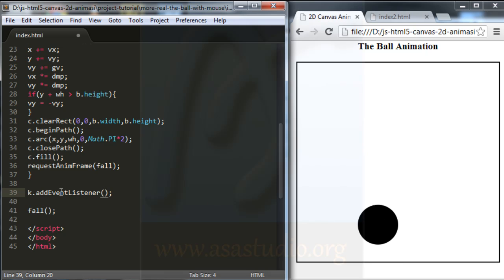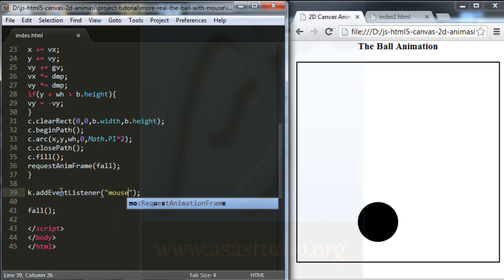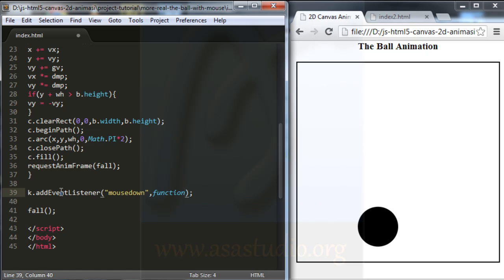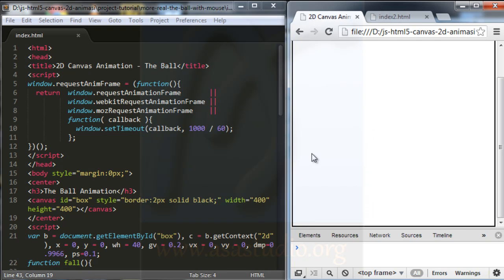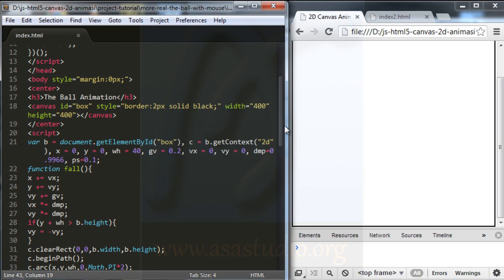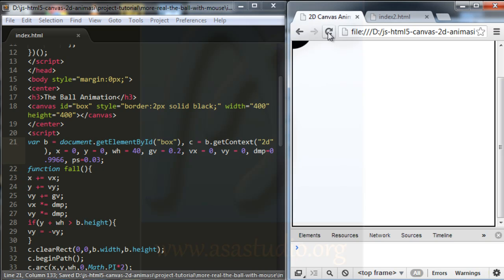HTML5 and Javascript Tutorial 2d Canvas Animation Series 15 The Ball and Mouse Part 2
This video tutorial about advanced animation ball. Now, I will make a more realistic animations ball.

Thank's